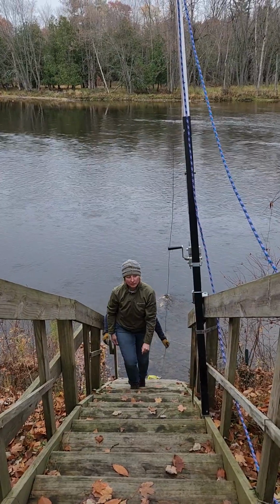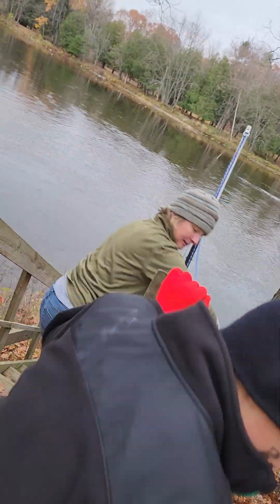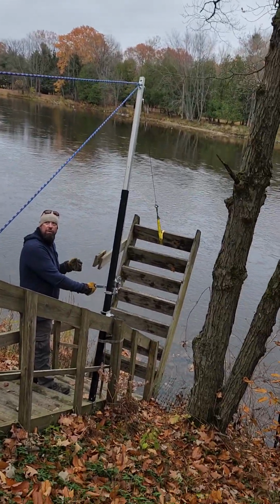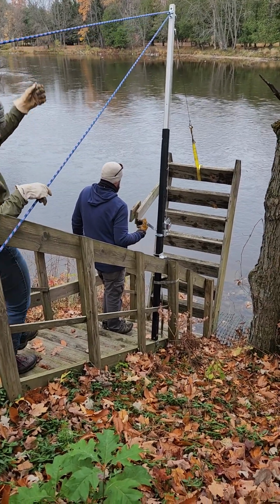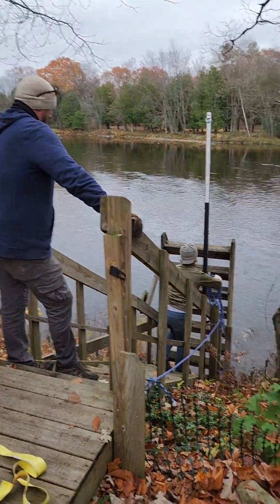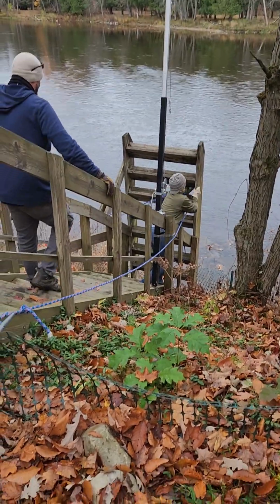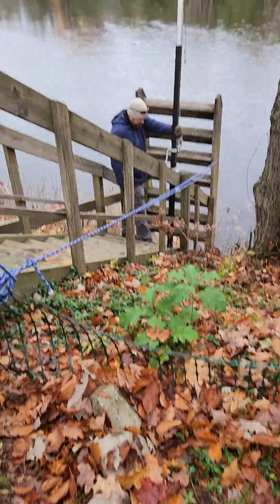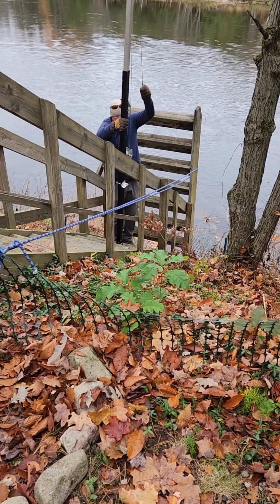October 30, 2023